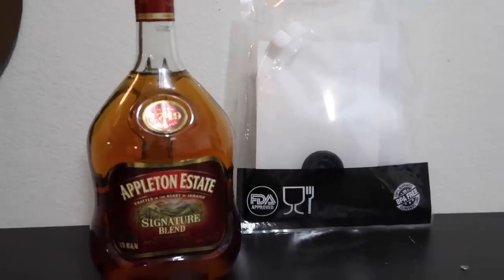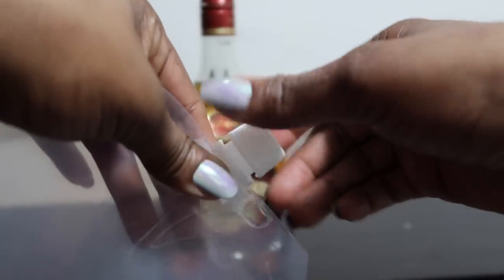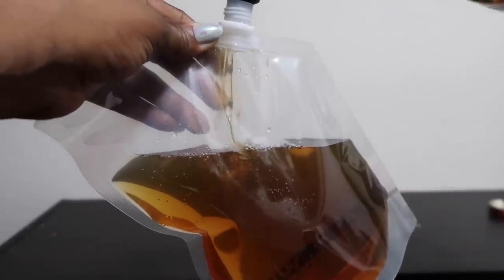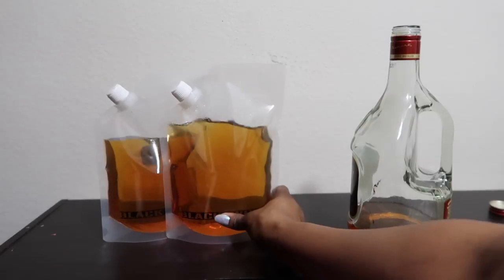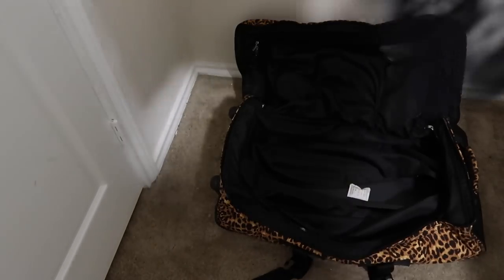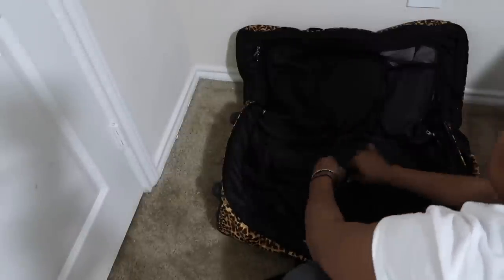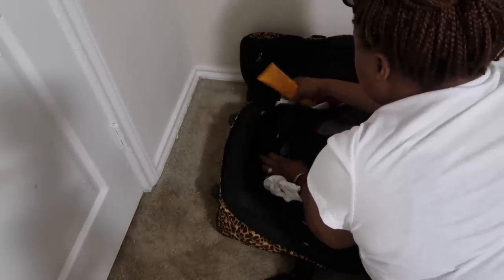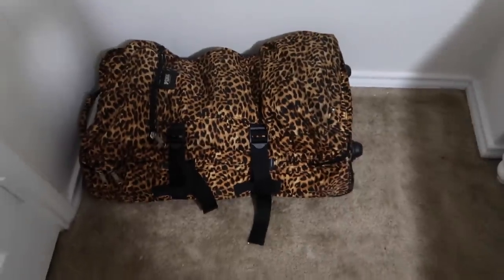HOW TO: RUM RUNNERS- TUTORIAL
In todays video, i do a tutorial on how to sneak liquor on your cruise using rum runners.  Tune into the next video to see if we were successful.

Samsung NX3300